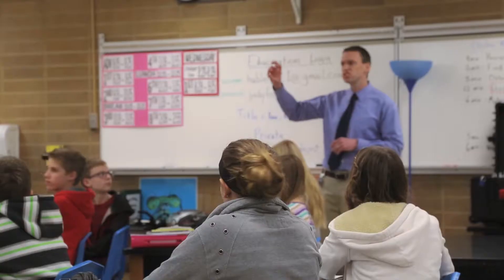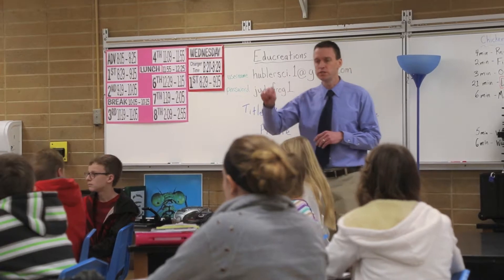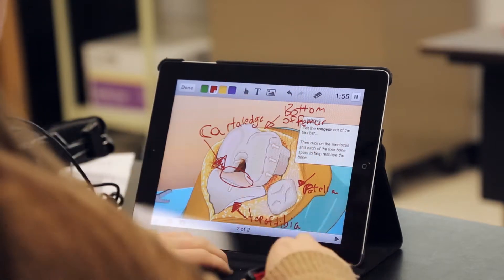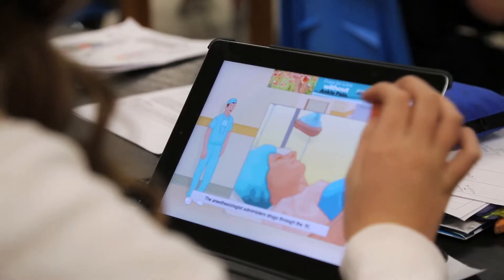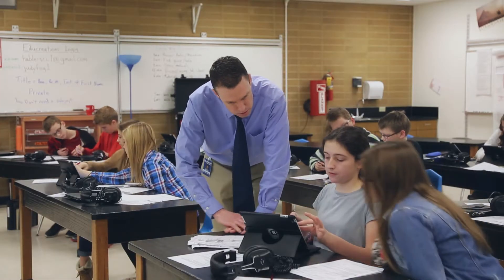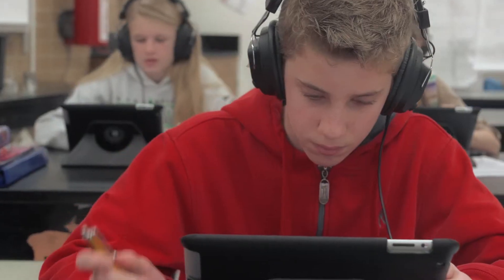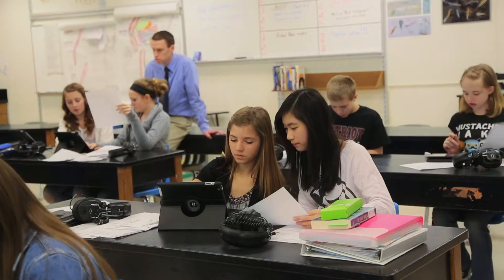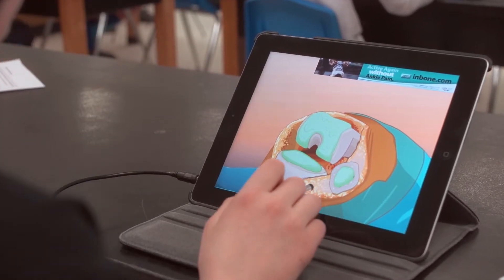Case Study: Technology and the Changing Roles of Teachers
In collaboration with Digital Promise and the National Network of State Teachers of the Year (NNSTOY), we at Pearson undertook a study focusing on how teachers use technology to enhance instruction and improve learning. One part of the study focused on how technology is impacting teacher's instructional time.  With the help of digital devices and richer, deeper content, teachers can gain more of the time they need to provide and enhance instruction for students.   Learn more about Pearson's all digital curriculum for Math and Literacy